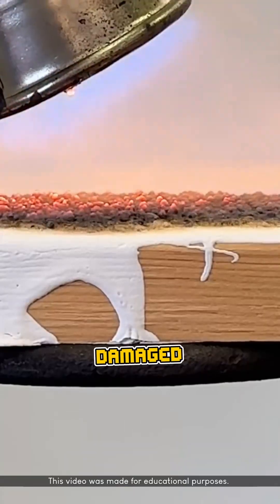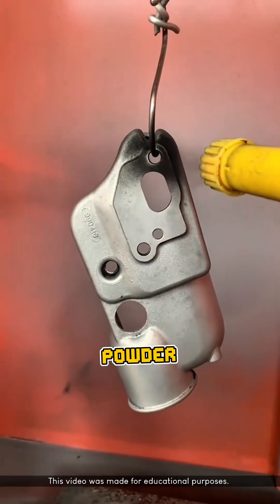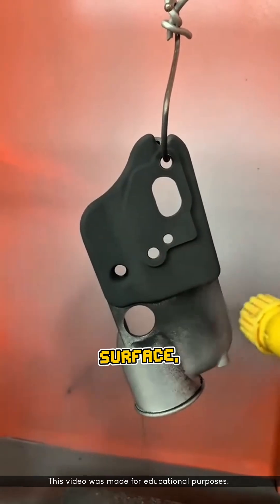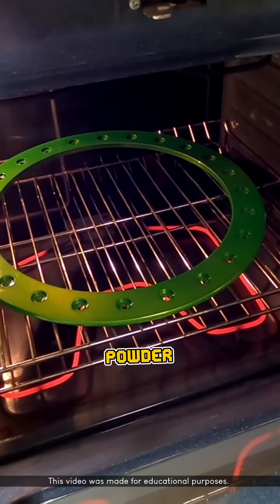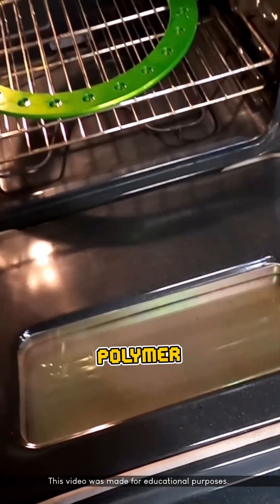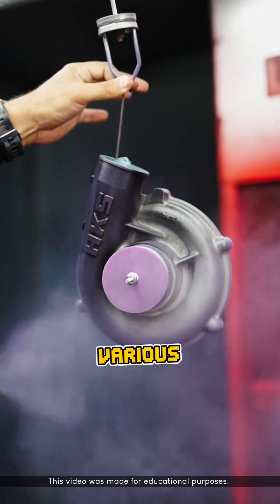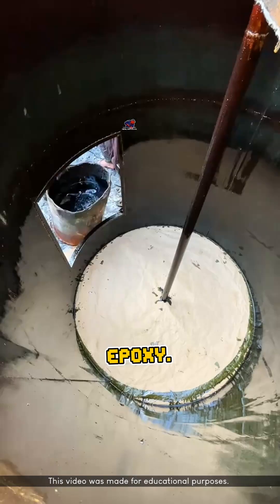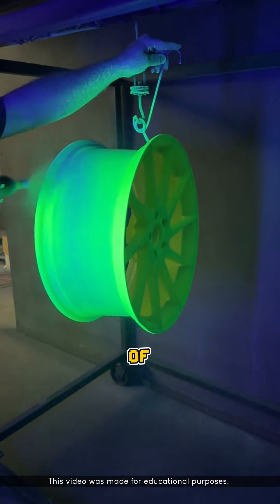Why Factories Cook Their Paint at 200°C 🔥